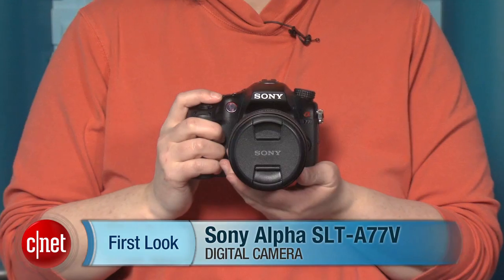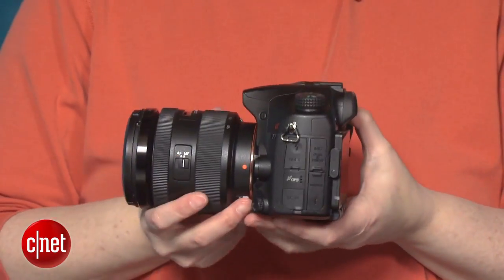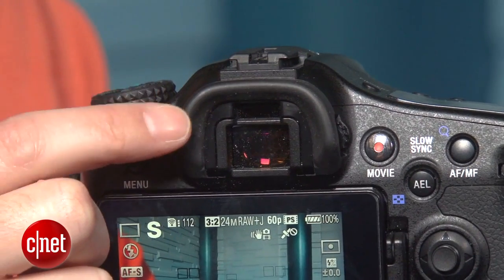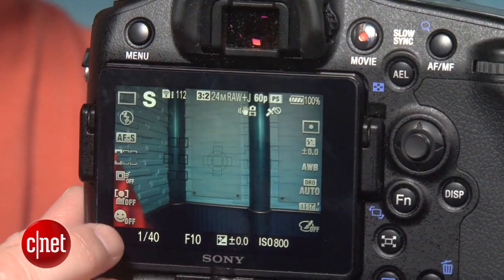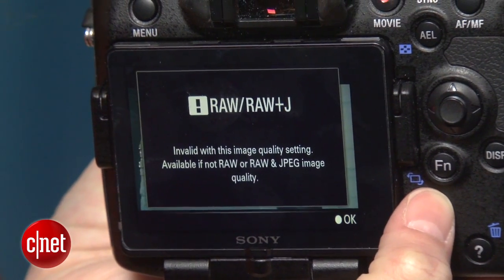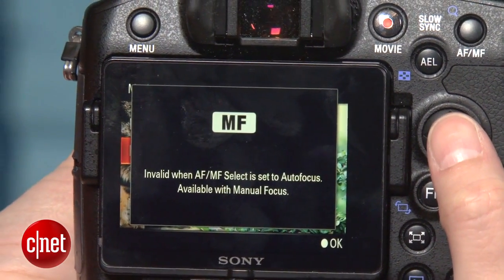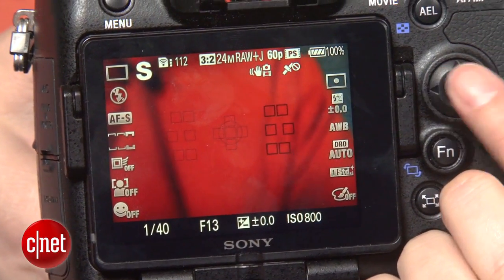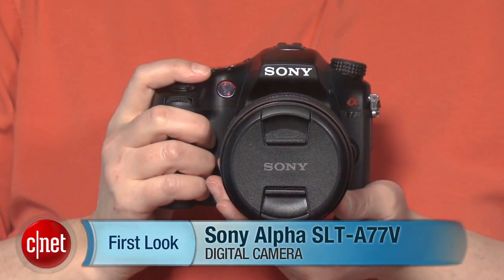Sony Alpha SLT-A77V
The Sony Alpha SLT-A77V is an excellent, well-designed camera for deep-pocketed amateurs; it nevertheless has a few limitations that may make it impractical for professionals.